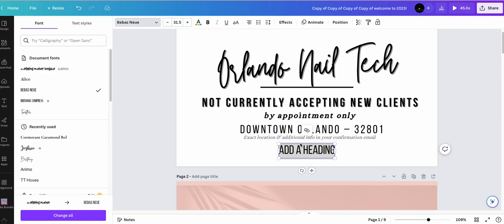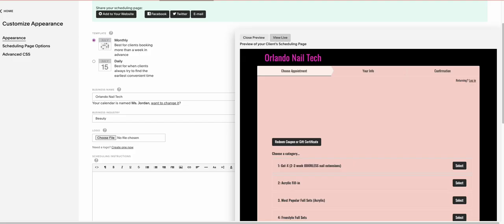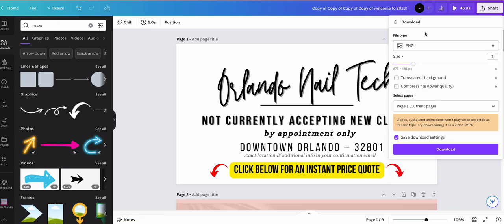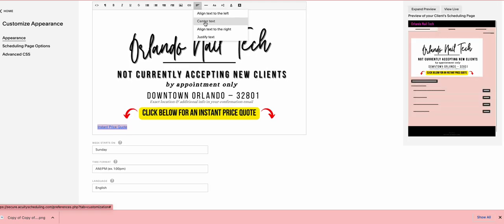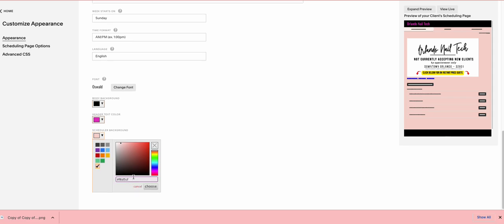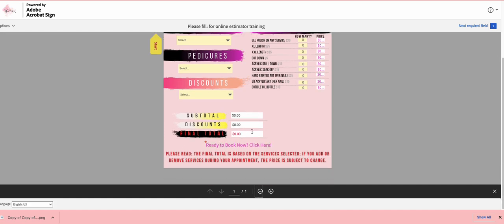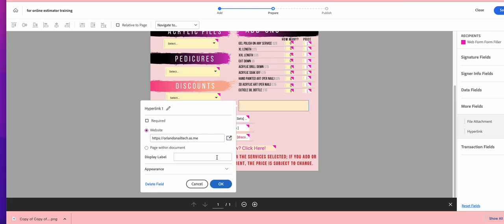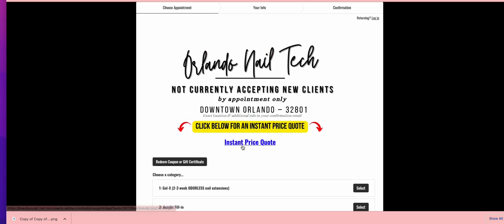How to: Acuity Booking Site Instant Price Quote for clients (nail techs, hair, lashes)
An alternative way to add an instant price quote to your Acuity Booking site.

Eliminate confusion on your pricing, allow clients to customize before booking and get a real-time estimate of how much their service(s) will cost.